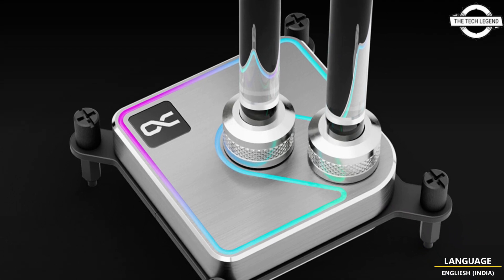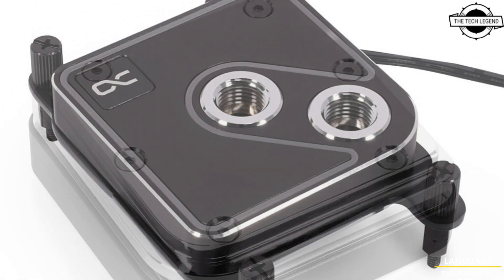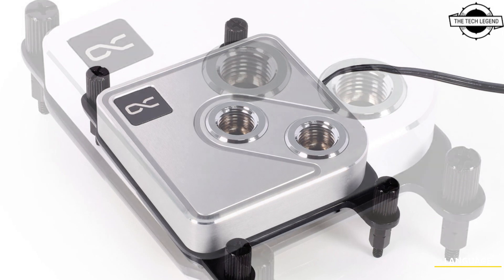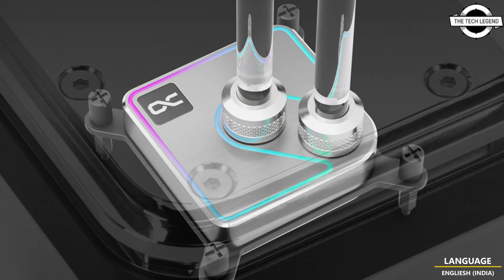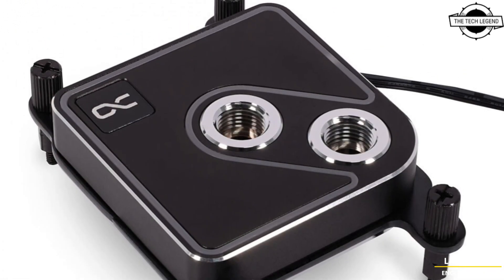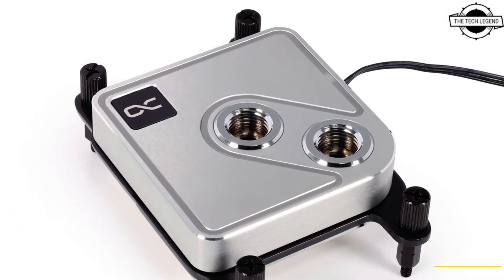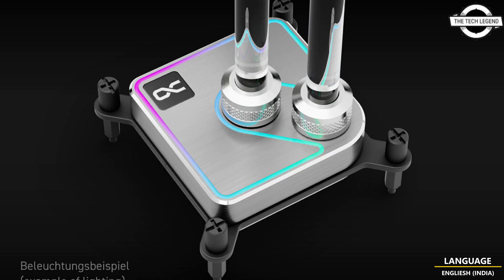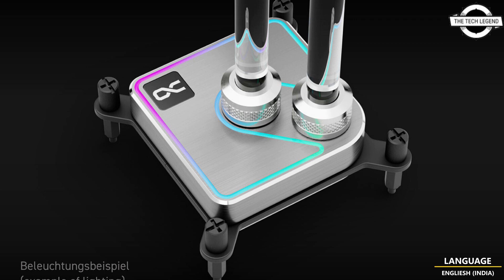Alphacool Core 1 Series CPU Water Blocks Launched - Explained All Spec, Features And More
PRODUCT BRAND STORE AMAZON

Features:
Dimensions (L x W x H): 72 x 72 x 26,50 mm
Material: Housing: brass; Cooler: nickel-plated copper
Threads: 2x G1/4"
Fin Thickness/distance: 0.4/0.4 mm
Max work temperature: 60 °C

Compatibility:
Intel: LGA 1700
AMD: AM4, AM5